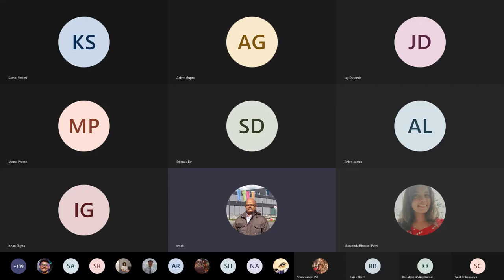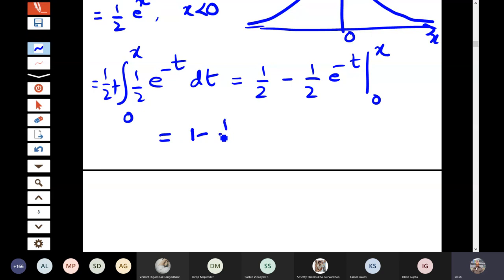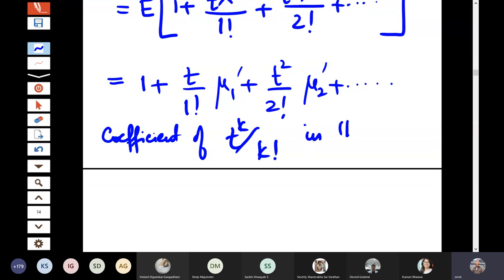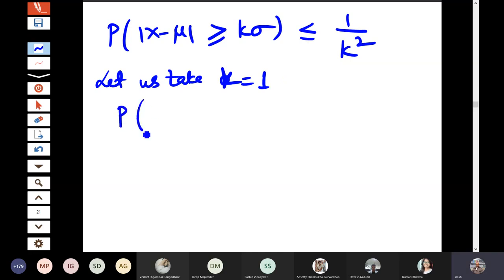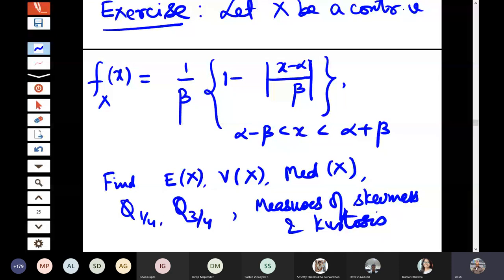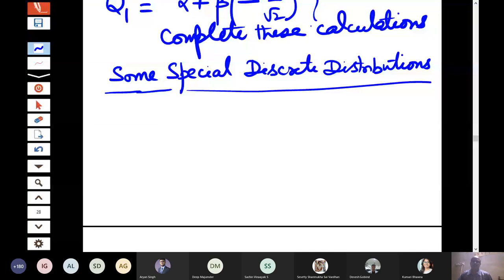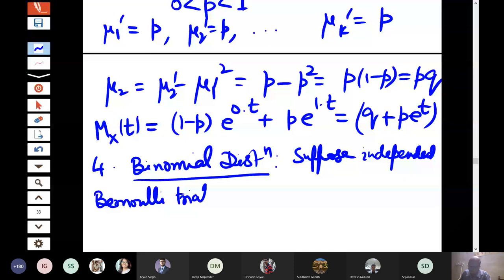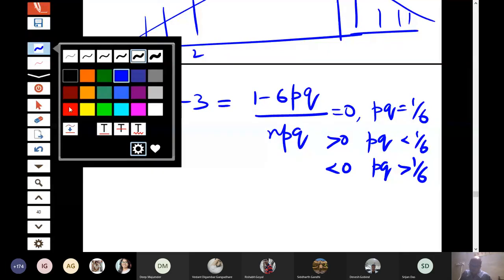07_Quantiles, Moment Generating Function, Probability Distributions_25-01-2021